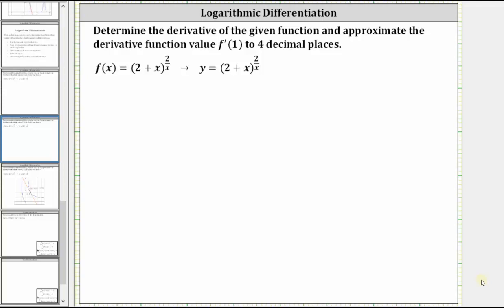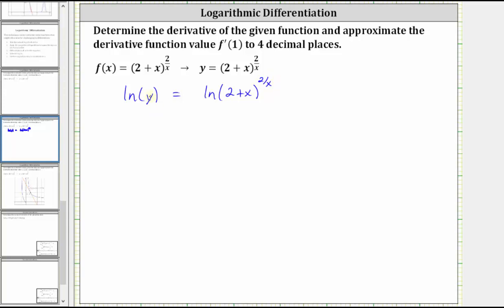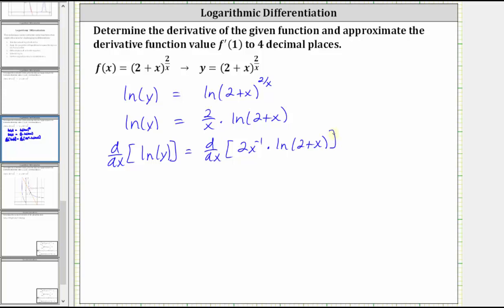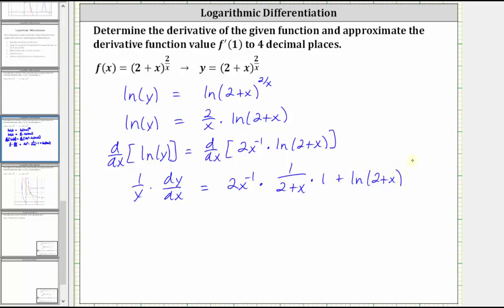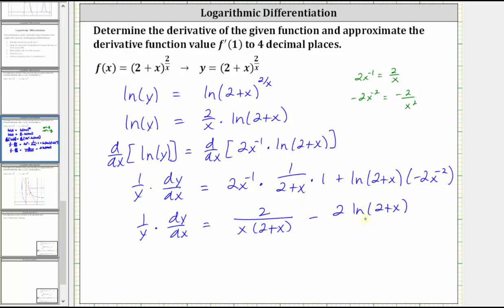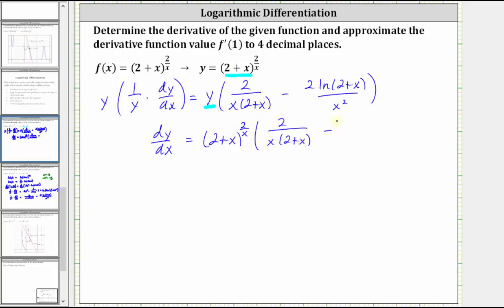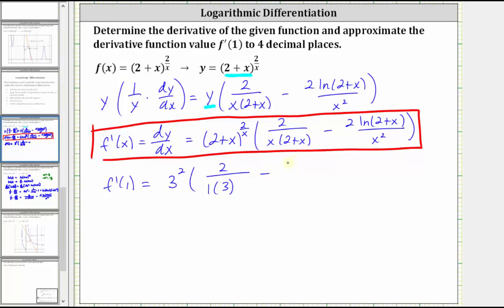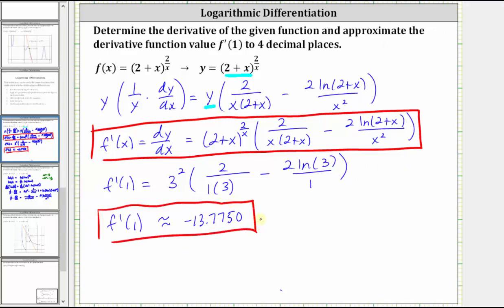Logarithmic Differentiation: 2+x to the power of 2/x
This video explains how to use logarithmic differentiation to determine a derivative.